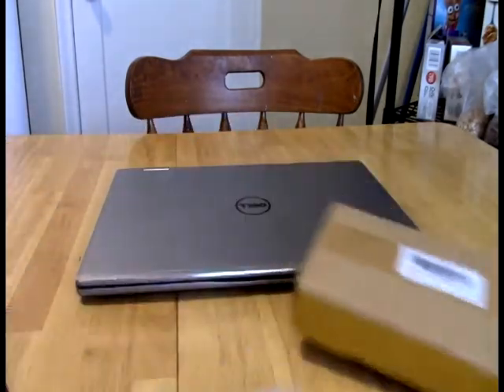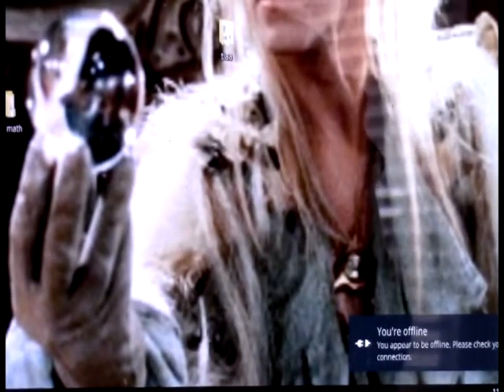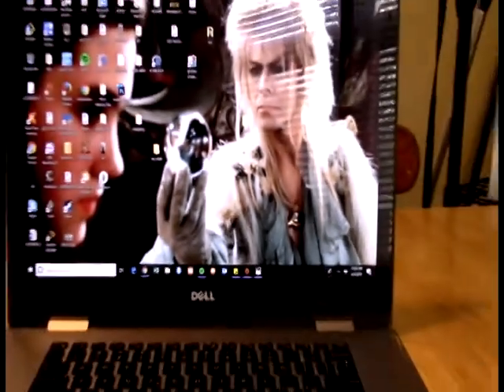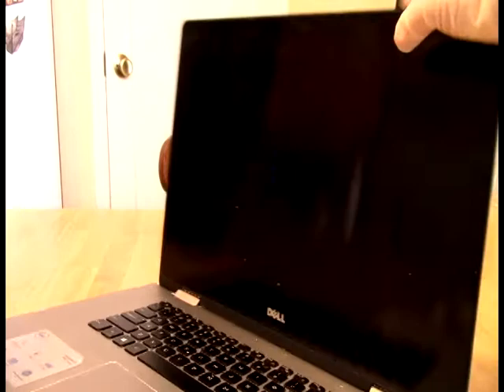Project Video: Changing the Battery on Dell Inspiron 15 Series 7000 laptop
After a lengthy absence, back to back project videos with a blow by blow video of changing the internal battery in a Dell Inspiron 15 Series 7000 laptop.